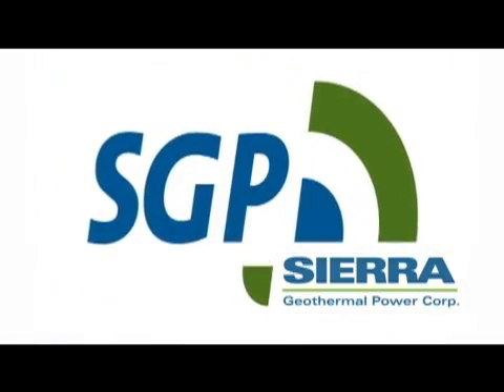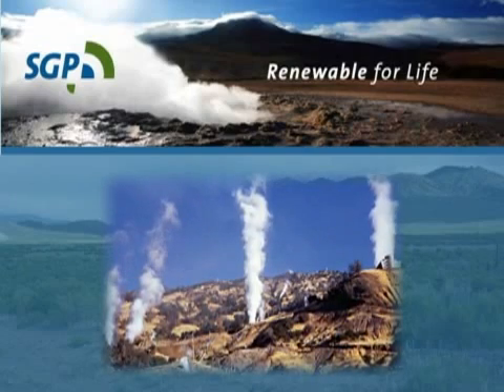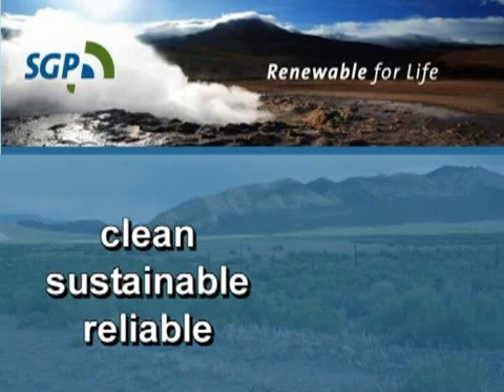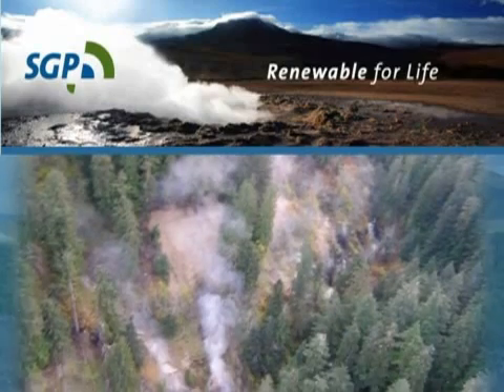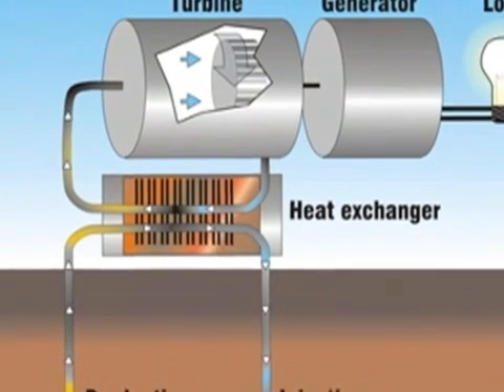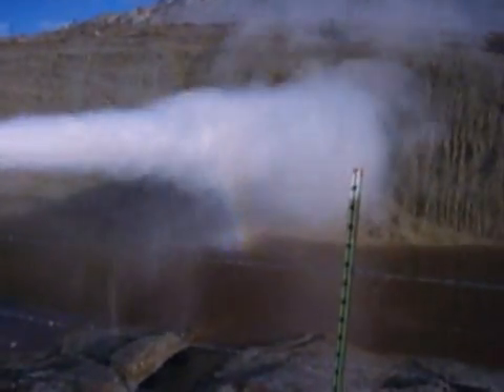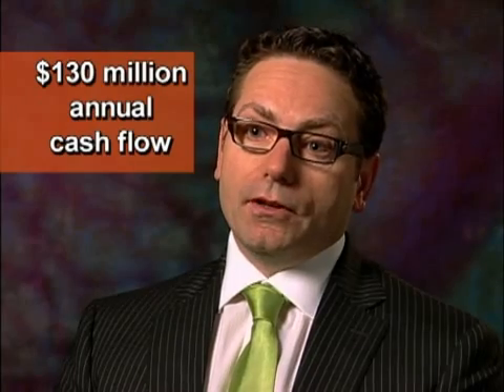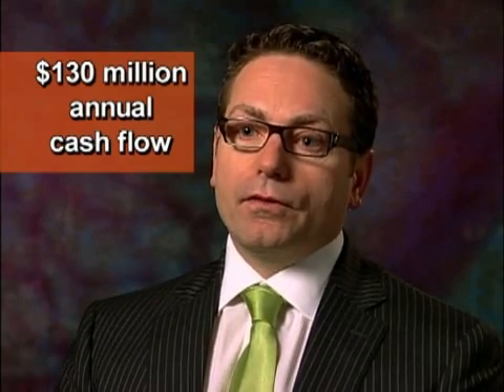Interview with CEO of Sierra Geothermal Power Corp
Gary Thompson, CEO of Sierra Geothermal Power Corp. talks about geothermal energy and the projects that are currently being developed